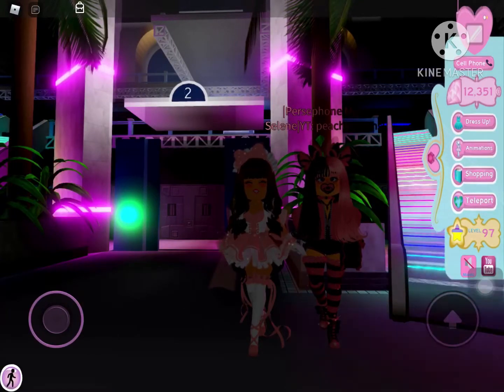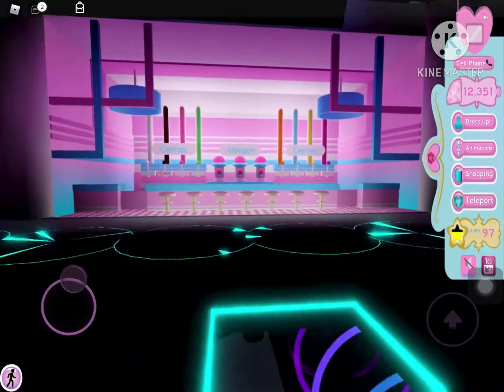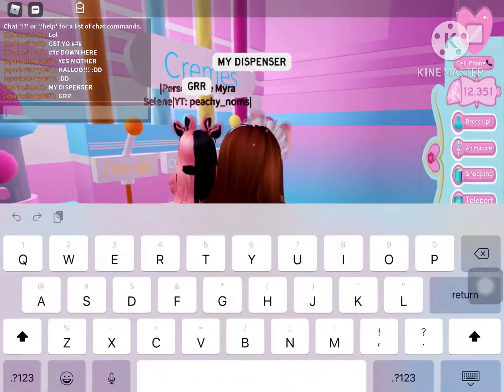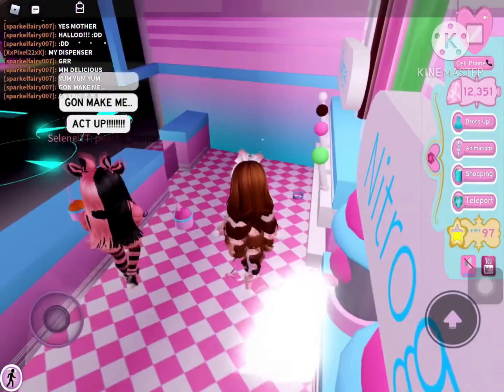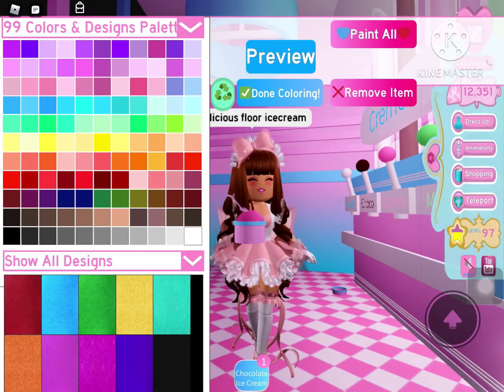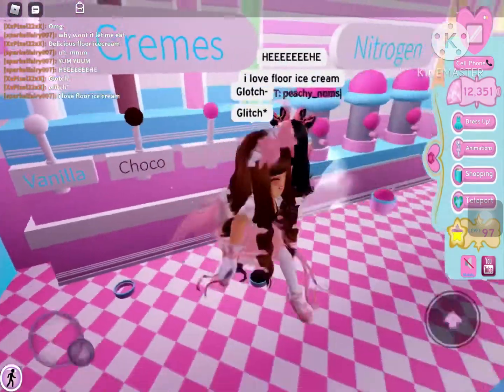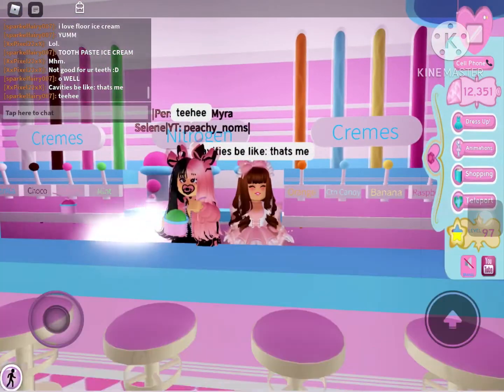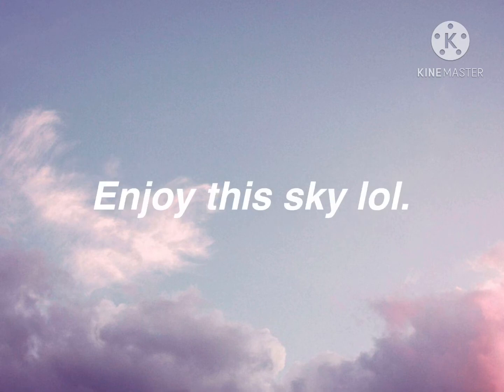HOW TO MAKE ICECREAM IN THE TRADING HUB (COLLAB) || ROBLOX ROYALE HIGH